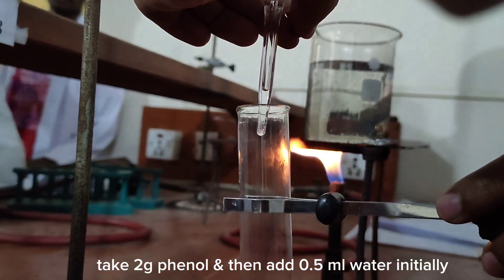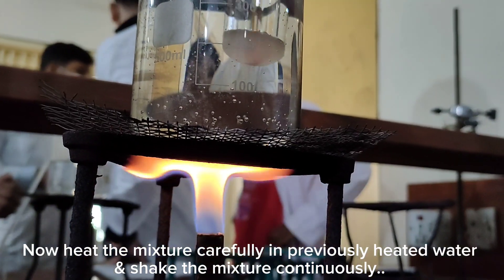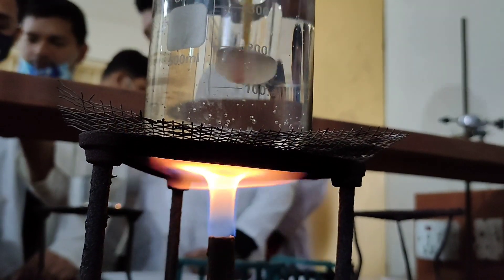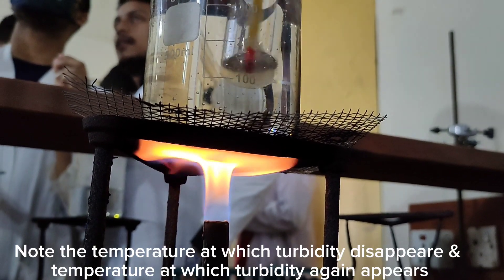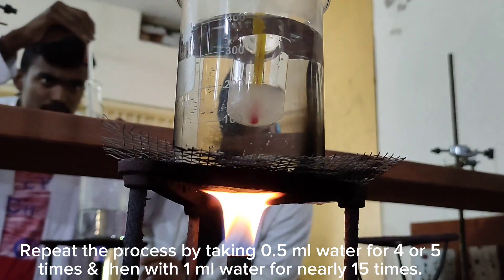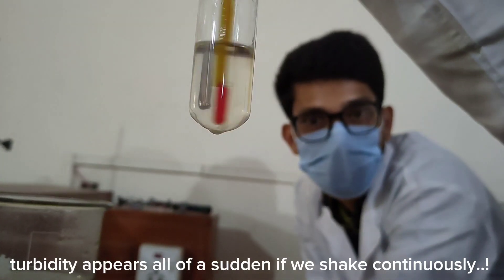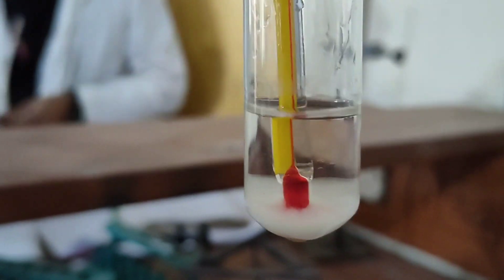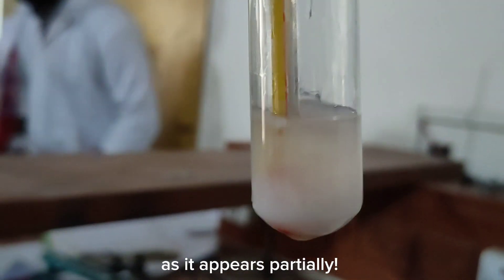twocomponentphasediagram phenol-water phase diagram of phenol water system|Temp composition diagram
phenol-water phase diagram.
two component system.